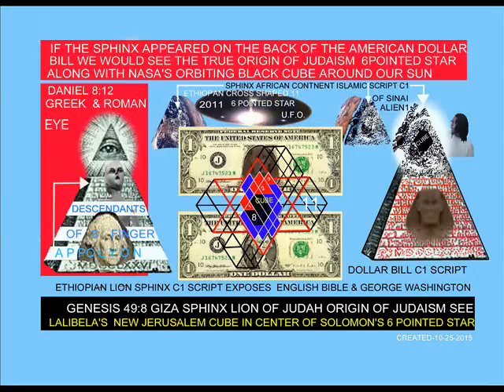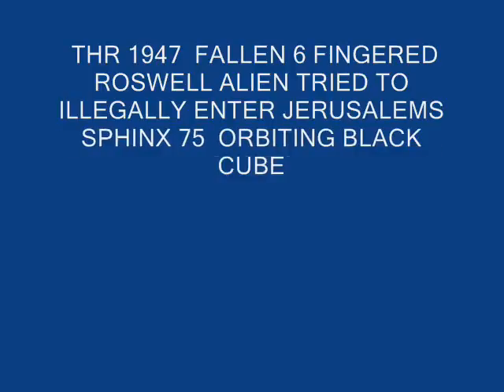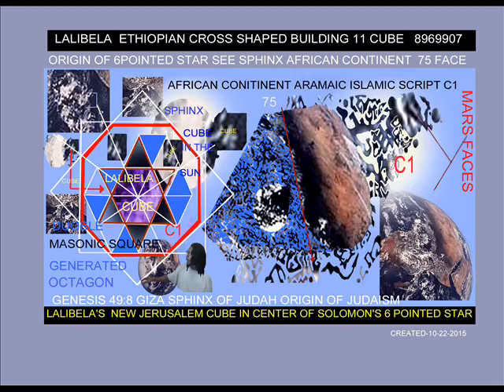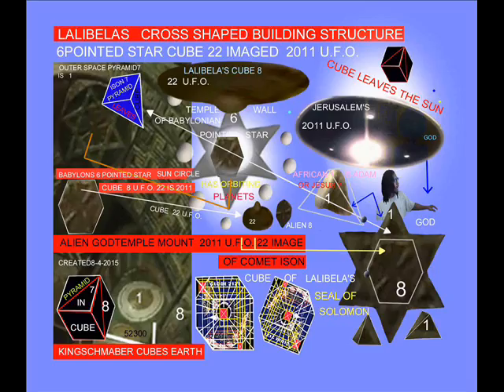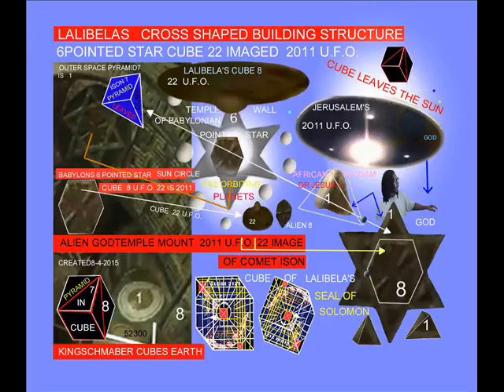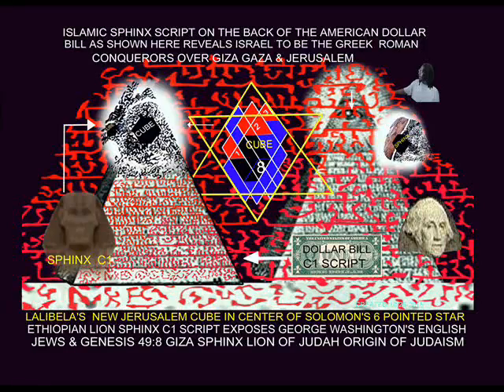giza sphinx & sinai alien1 dead sea scrollimage upon the dollar bill pyramid 1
THE AFRICAN LION SPHINX OF ANCIENT GIZA GAZA GATH EKRON ESKALON PALESTINE & JERUSALEM ISAIAH 19;19 GIZA PYRAMIDS APPEARS ON THE BACK OF THE AMERICAN DOLLAR BILL  BUT HE DOESNOT AS  THE LIONSPHINX OF ANCIENT JUDAISM WHY? IS IT THEOLOGICAL RACISM OF THE 1611 KING OFENGLANDBIBLE? AS WE REDISCOVER THAT THE ENTIRE AERIAL VIEWED NORTH AFRICAN CONTINENT LANDSURFACE IMAGE HAS AN ETHIOPIAN LION SPHINX 75 FACE IMAGE THAT HAS AN ISLAMIC ARAMAIC DEAD SEA SCROLL LIKE INSCRIPTIONS TO ALIEN 1& 33 TEMPLE MOUNT WHEEL IN A  WHEEL LIKE OLD TESTAMENT U.F.O.'S THAT LANDED UPON MOUNT SINAI  . THE SAME ISLAMIC  ARAMAIC DEAD SEA SCROLL LIKE INSCRIPTIONS UPON THE BACK OF THE AMERICAN DOLLAR BILL I MICROPIXELATED STEP AREA  IT ALSO SURROUNDS SPHINX 75 & ALIEN 1AERIAL VIEWED FACE IMAGES ASTHEY ARE GENERATED FROM THE SINAI MOUNTAINS.THE EXODUS ROUTED FROM THE GIZA SPHINX 29 DEGREE NORTH  TO THE 28 DEGREES NORTH HEAD AREA OF THE SINAI SPHINX 75 REDEFINES MODERN CHRISTIANITY AS WE REDISCOVER THE BOOK OF GENESIS 49:8 ETHIOPIAN LION SPHINX ORIGIN OF ANCIENT JUDAISM &THE1611 KING OF ENGLAND ILLEGALLY  NAME CHANGE OF JACOB INTO ISRAEL WHERE THE NAME OF ISRAEL &PLACED IN EVERY PART OF THE 400 YEAR OLD MISTRANSLATED KING JAMES BIBLE WHERE THE NAME OF JACOB APPEARED THIS WAS AN RACIST THEOLOGICAL MOVE IN WHICH WIPED SINAI'S SPHINX75 OUT OF THE KING JAMES BIBLE